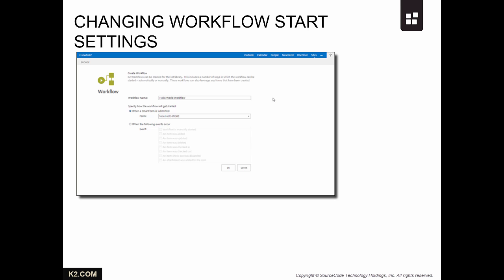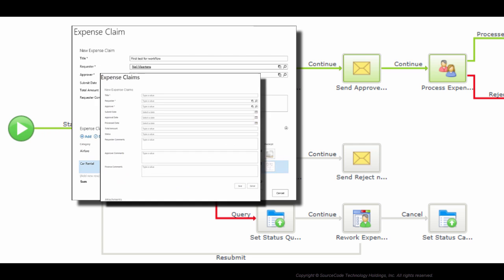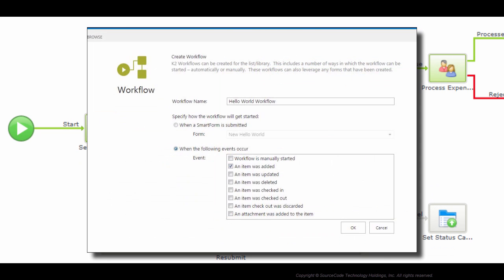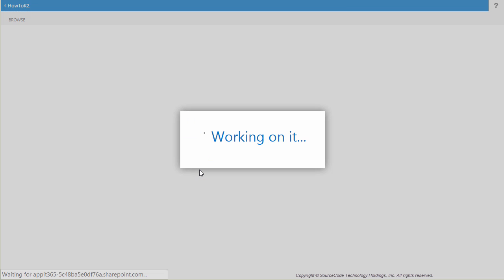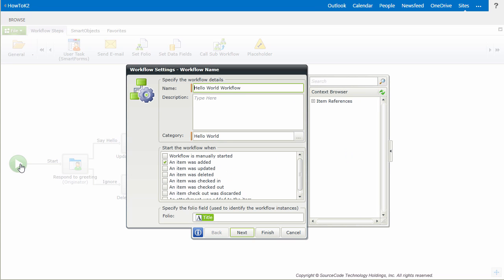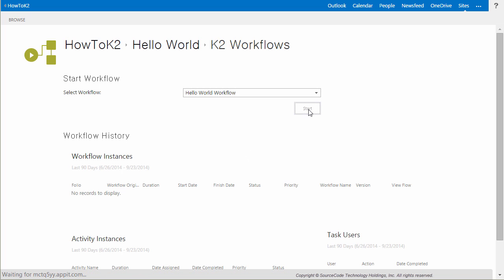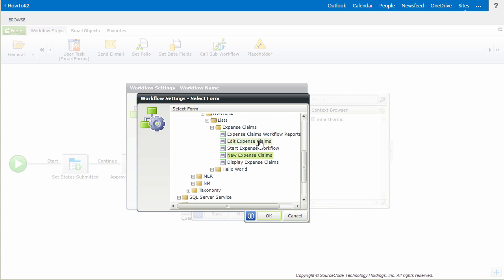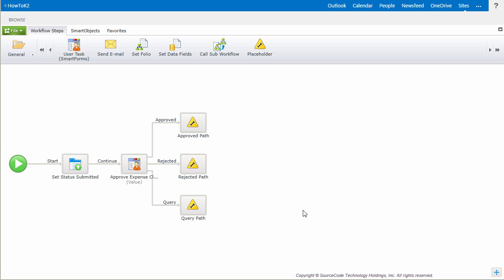K2 Designer Wizard - Changing Workflow Start Settings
How to change the workflow start options after creating the workflow